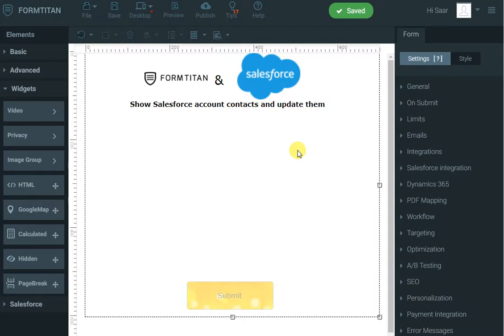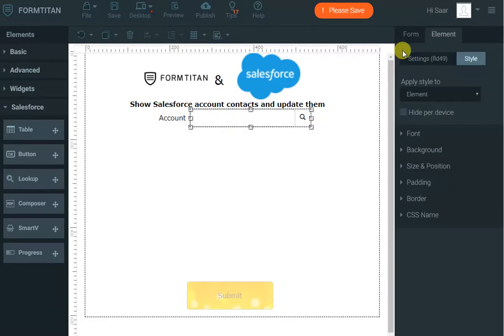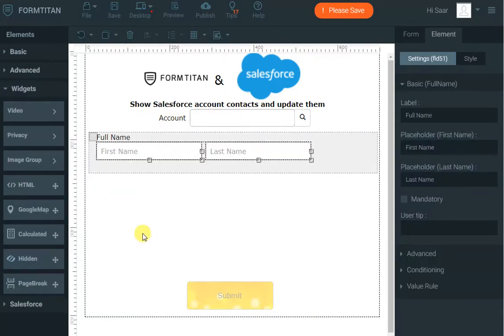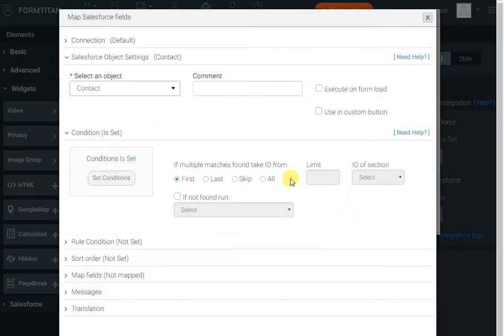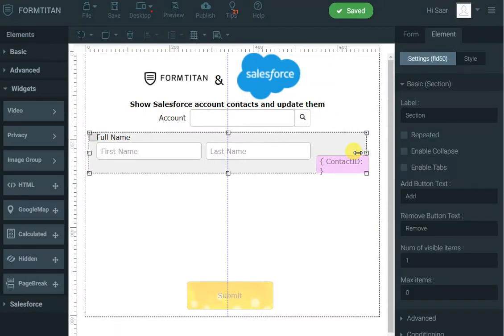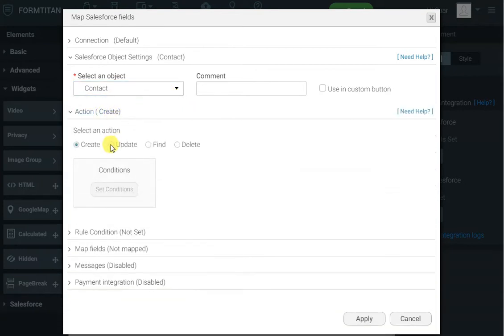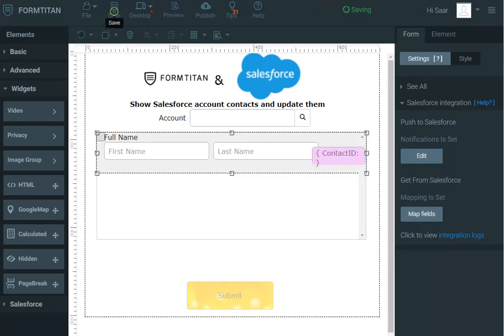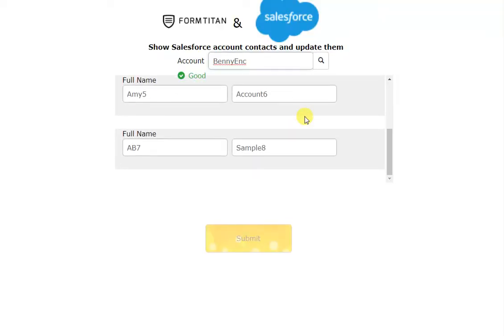Use a repeated section control to read and update Salesforce contacts using a form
In this demo video we will show you how to use the section control to show a list of contact that belong to a Salesforce account and update those contacts in Salesforce.